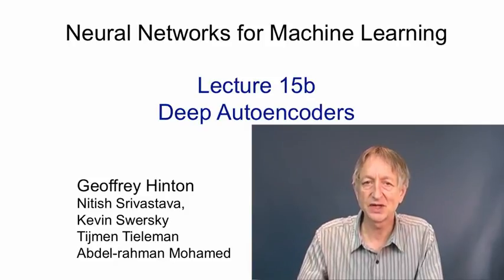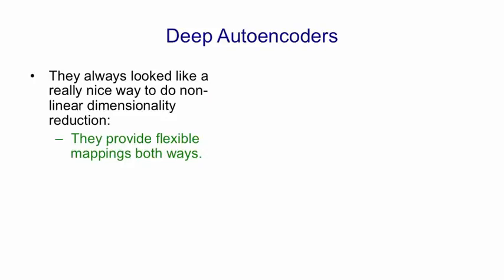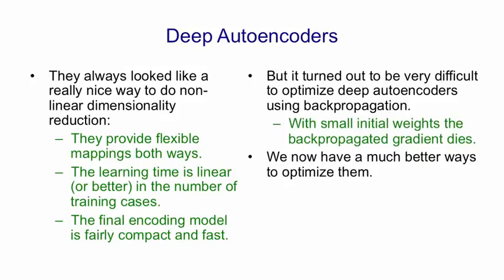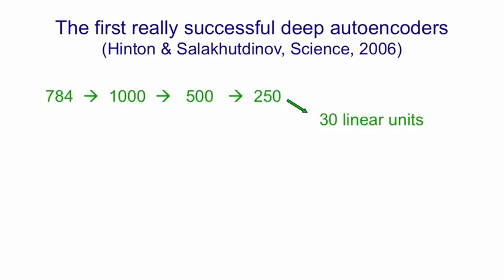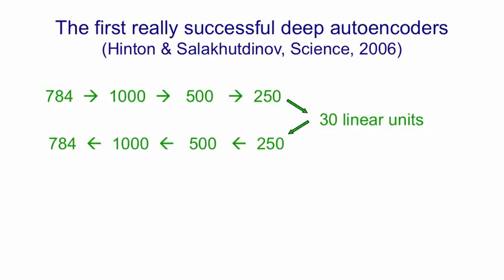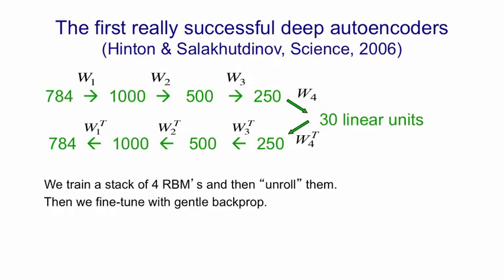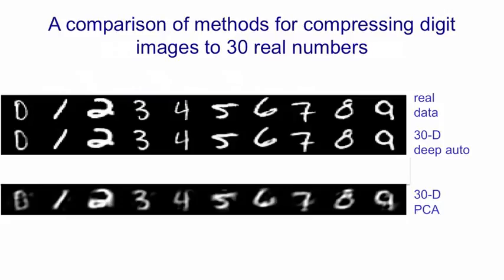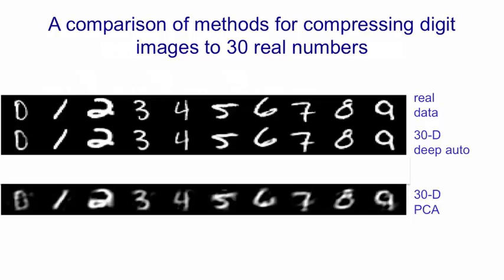Neural Networks for Machine Learning 14 1 Deep auto encoders